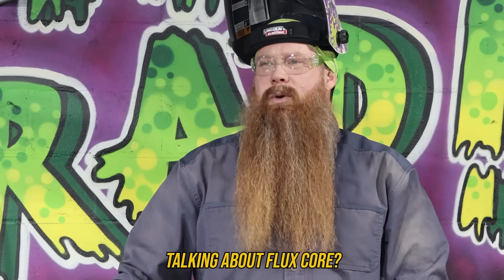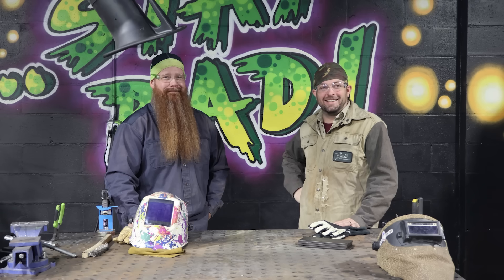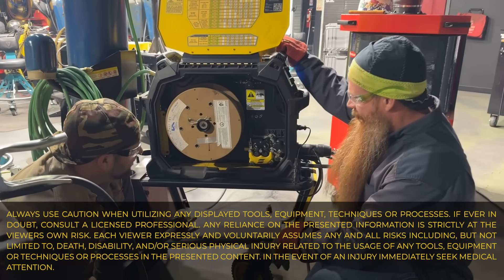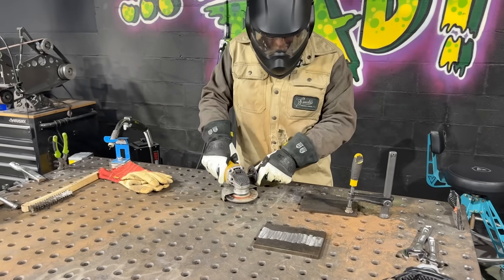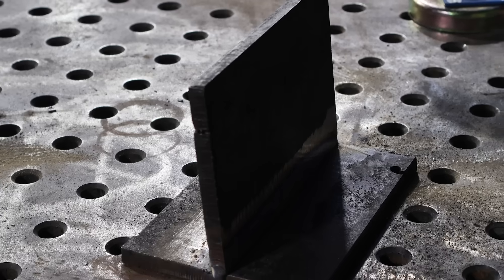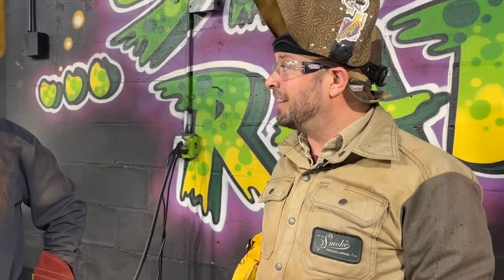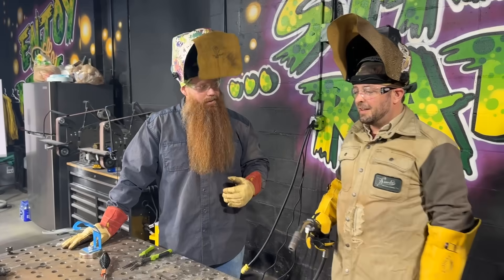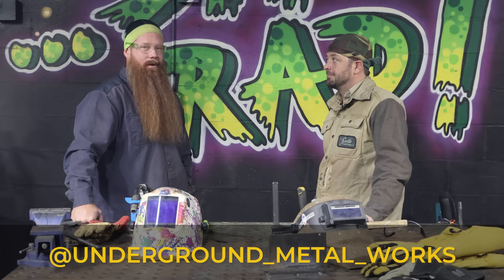Flux Core Welding 101 - Self Shielded VS Dual Shielded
Jason Becker explains the big differences between self and dual-shielded flux core welding.
Want to check out Jason Becker's School?

Want to learn more about Flux Core Welding: How To Get Certified In Flux Core Welding

Listen to Jason talk more in-depth on welding certification on WELD EP 158

Question - What are the biggest benefits to flux core welding compared to other welding processes?

Time Codes
00:00 Introduction
00:49 The Difference Between Self And Dual-Shielded FCAW
03:44 Wire Specifications
05:10 Setting Up Your Machine
06:34 Best Practices For Self-Shielded FCAW
07:30 How Does Self-Shielded FCAW Run?
08:24 Fixing Work Angle And Travel Speed
10:13 Switching Over To Dual-Shielded FCAW
11:33 Best Practices For Dual-Shielded FCAW
12:30 How Does Dual-Shielded FCAW Run?
13:13 How Hard Is It To Weld Dual-Shielded FCAW?
13:35 What Happens If You Run Dual-Shielded FCAW With No Gas?
14:33 What Happens If You Run Self-Shielded FCAW With Gas?
15:40 Pros And Cons For Self-Shielded And Dual-Shielded FCAW